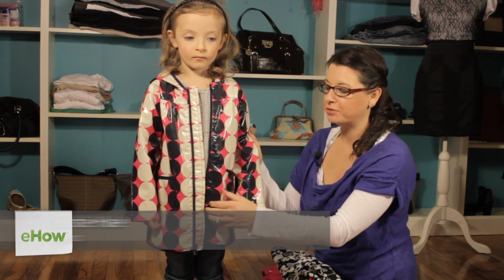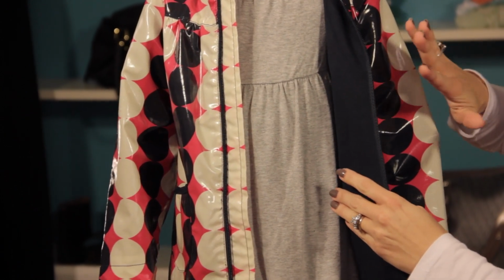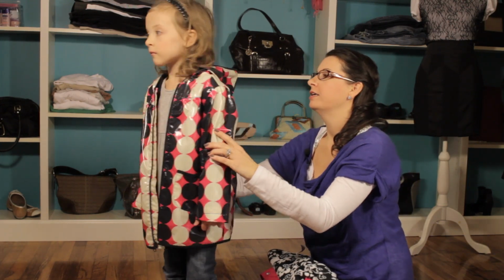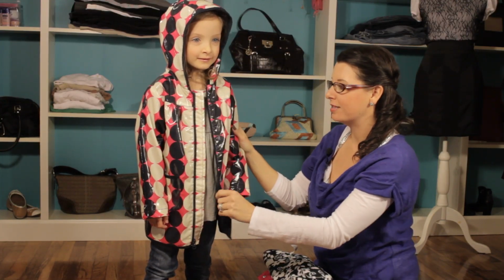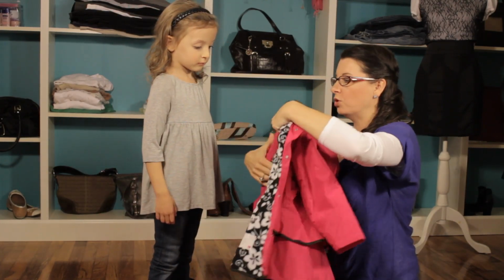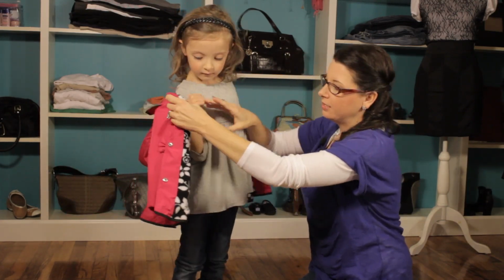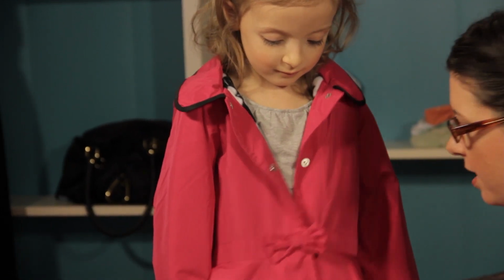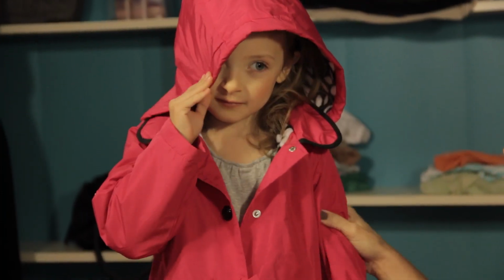What Type of Rain Jacket Works the Best? : Wear It With Style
The type of rain jacket that works the best has a very specific type of lining inside. Find out what type of rain jacket works the best with help from in the communications and fashion Industry for over a decade in this free video clip.

Expert: Kristie Hale
Filmmaker: Harry Hale

Series Description: Whether you're dressing up or dressing down, there are a number of ways to wear your favorite fashions with style. Get tips on fashion trends with help from in the communications and fashion Industry for over a decade in this free video series.